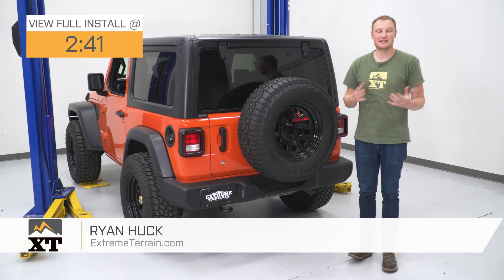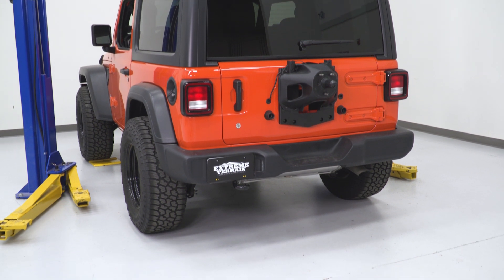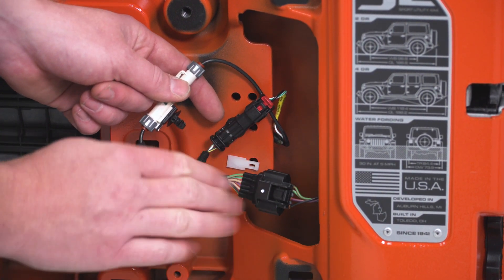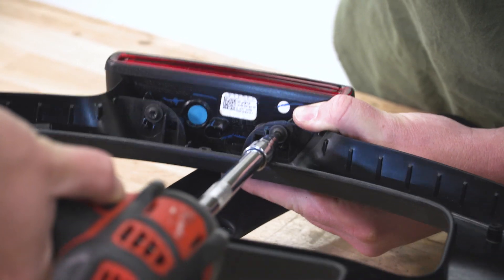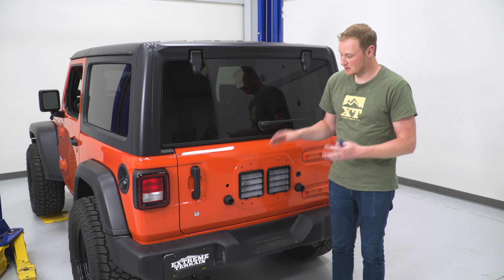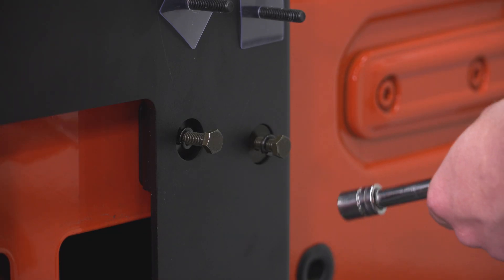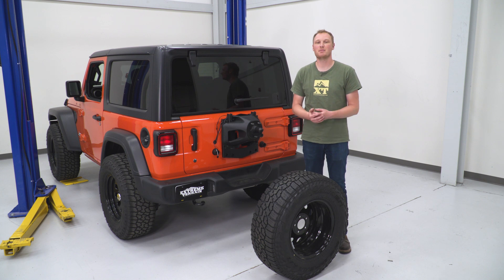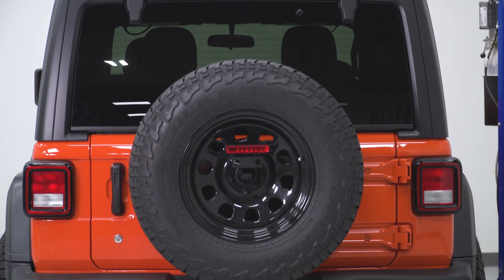Jeep Wrangler JL RedRock 4x4 HD Tailgate Mounted Tire Carrier Review & Install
The RedRock 4x4 HD Tailgate Mounted Tire Carrier is the perfect resting spot for your spare tire, constructed using premium steel to take pressure off of your factory mounting points. It is constructed using tubular steel, complemented by a textured black powder coated finish for rust and abrasion resistance.

This unit is designed to be a bolt-on installation with no cutting or drilling required. Note, it will not affect your tailgate’s operation. It is constructed in adherence to the highest manufacturing standards for outstanding support on the trails.

Installing this product take no more than 60 minutes, with a medium degree of complexity if you have light to moderate mechanical skills.